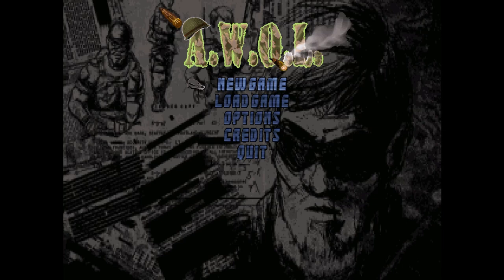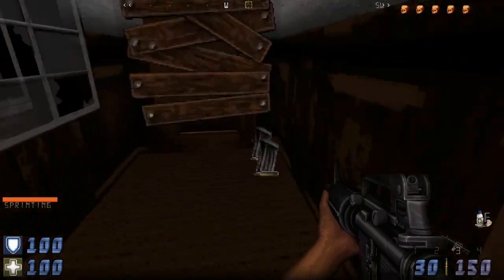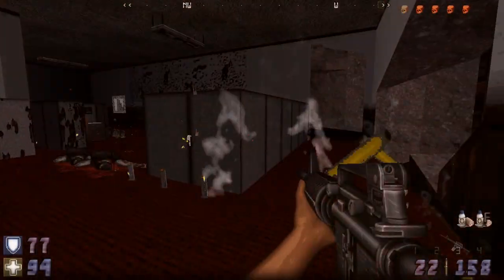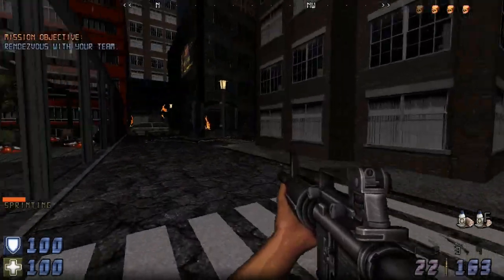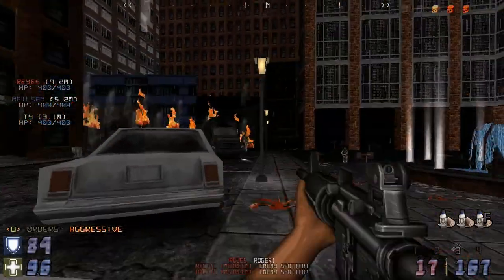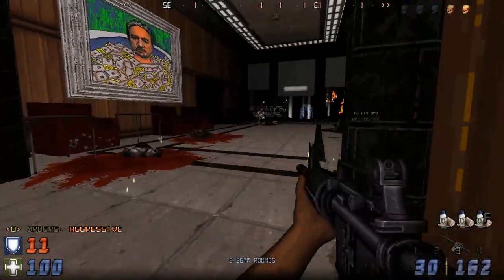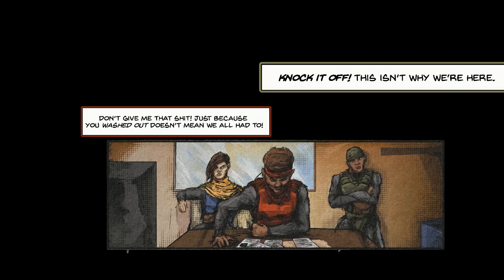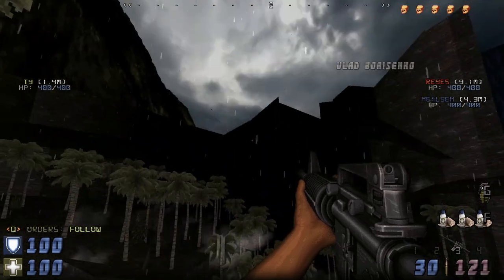A.W.O.L Free to Play Game on Steam 9/10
A.W.O.L. is a first-person, mil-spec shooter developed using the Build engine (Duke Nukem 3D, Ion Fury).

RELEASE DATE:
Sep 15, 2022
DEVELOPER:
Shotspark Studios
PUBLISHER:
Shotspark Studios
Popular user-defined tags for this product:
ActionFPSShooterFirst-PersonMilitary+